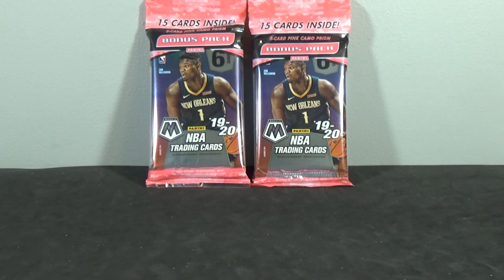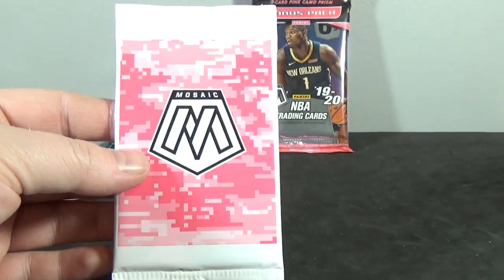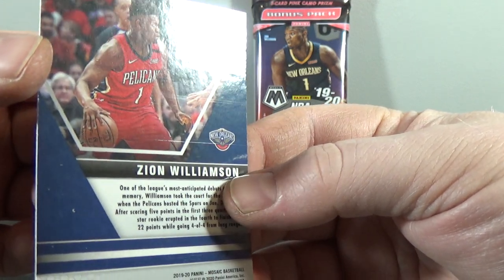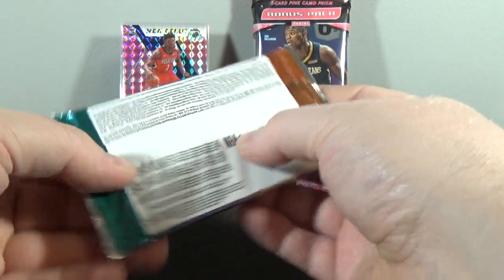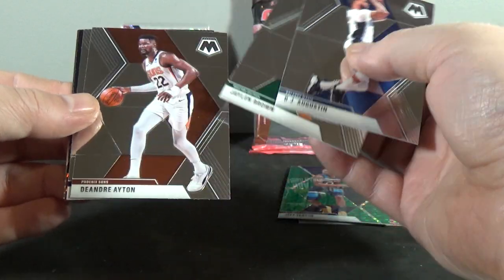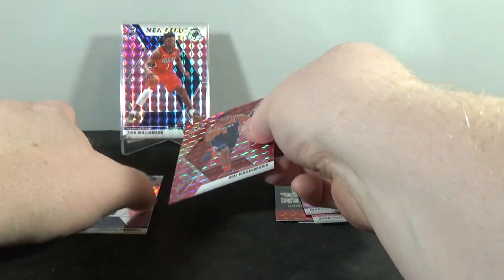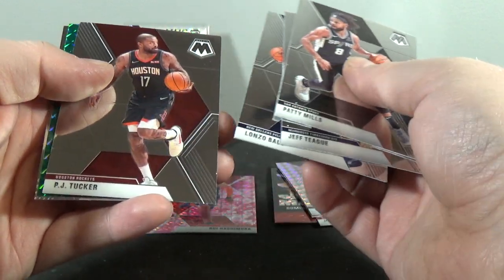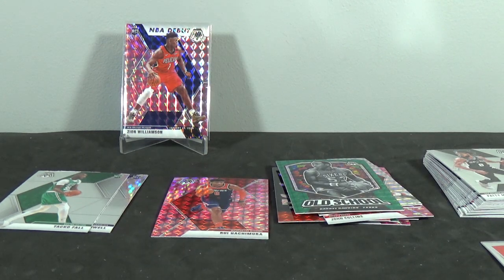2019-20 Panini Mosaic Basketball 2 Cello Pack Break! AWESOME!